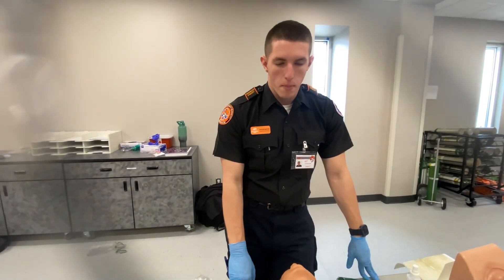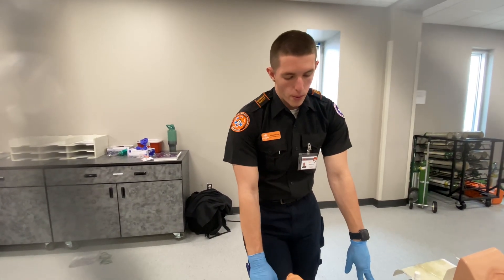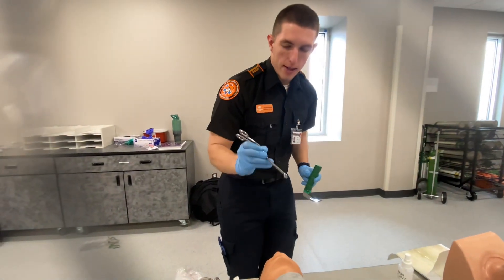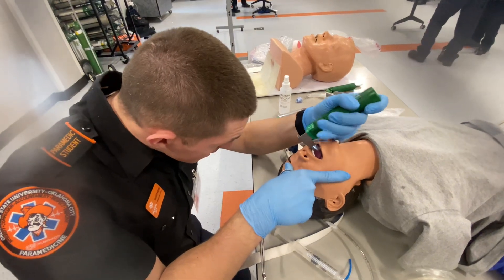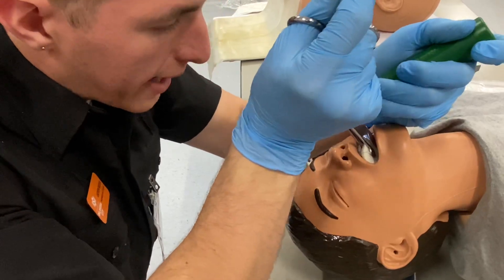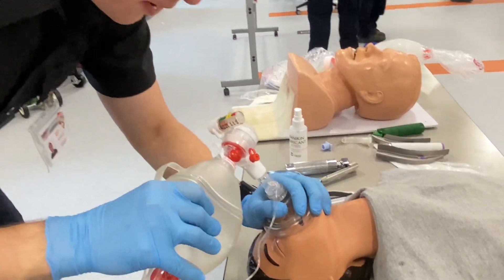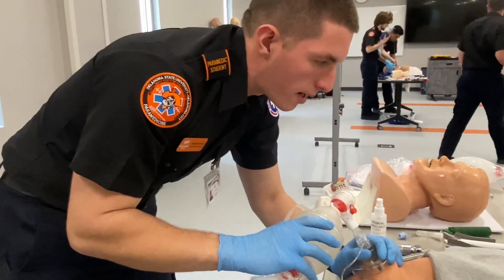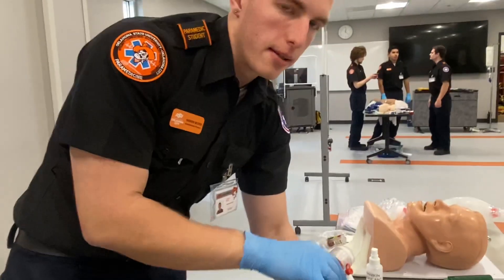Foreign Body Airway Obstruction Removal With Magill Forceps (FBAO)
FBAO